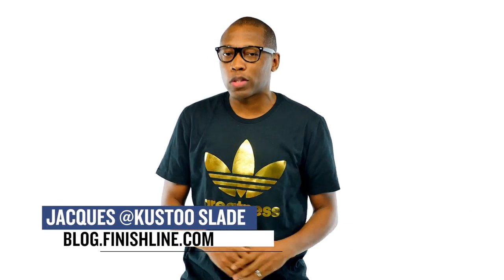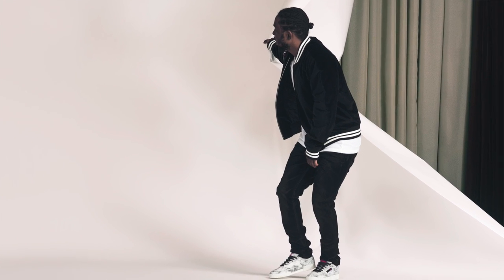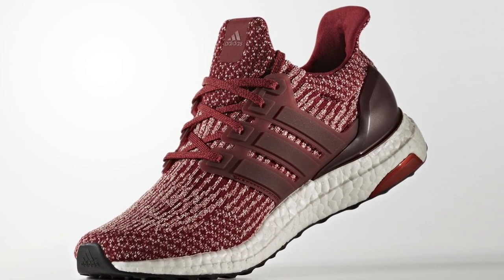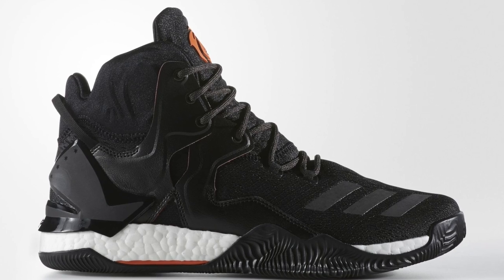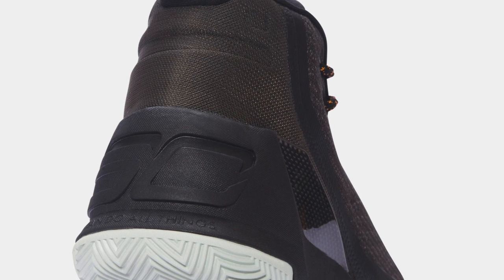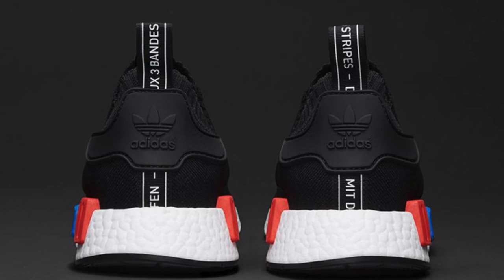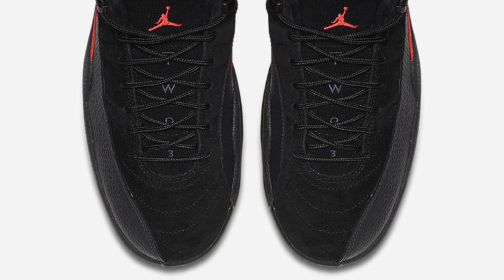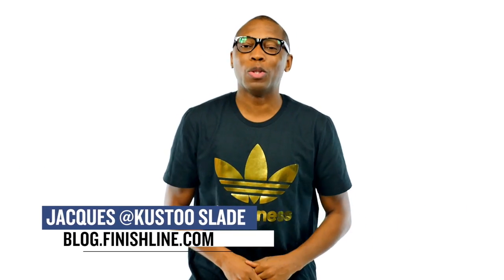adidas BOOST, Air JORDAN 12 LOW, UA Curry 3 and more on Heat Check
This weeks kicks off with a new silhouette from Puma, but pushes the boundaries with adidas Boost from Derrick Rose. Curry fans will get a new Curry 3 and grade school kids can cop the Air Jordan 6. Get ready to go sneaker shopping and check out the latest episode of Heat Check hosted by Jacques Slade.

01/12

Puma Ignite Limitless Hi-Tech ($130) - Finishline.com

01/13

Reebok Classic Club C “Kendrick Lamar” ($110) - Finishline.com

Adidas Ultraboost 3.0 “Trace Cargo” ($180) - adidas.com

Adidas Ultraboost 3.0 ‘Mystery Red’ ($180) - adidas.com

01/14

Adidas D Rose 7 “Core Black” ($140) - Finishline.com

Under Armour Curry 3 “Artillery Green” ($140) - Finishline.com

Air Jordan 6 Retro GS “Hyper Pink” ($140) - Finishline.com

Adidas Originals NMD_R1 “OG” ($180) - adidas.com

Air Jordan 12 Low “Max Orange” ($170) - Finishline.com SNEAKER DROPS, SWEET DEALS, AND MORE IN YOUR INBOX.